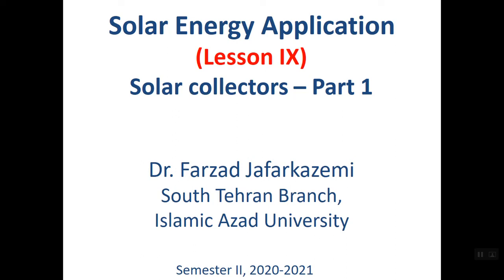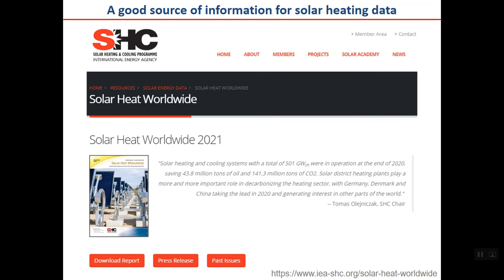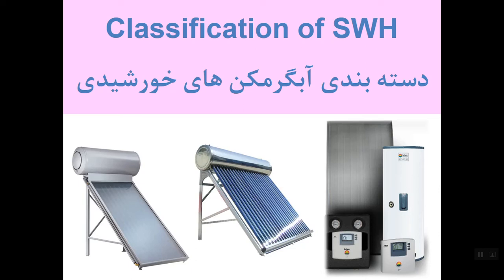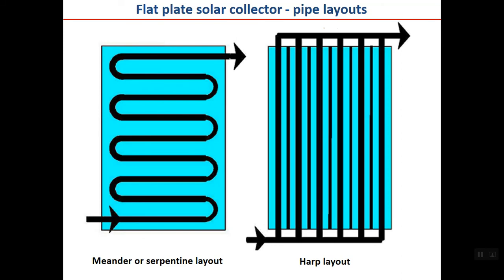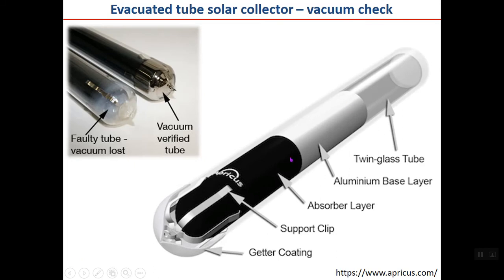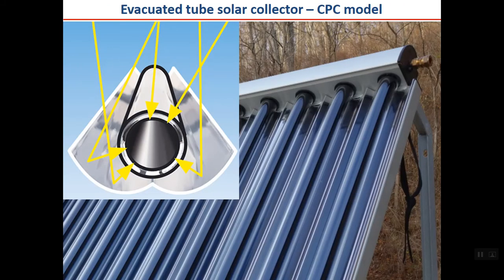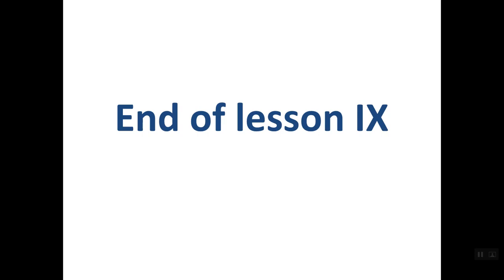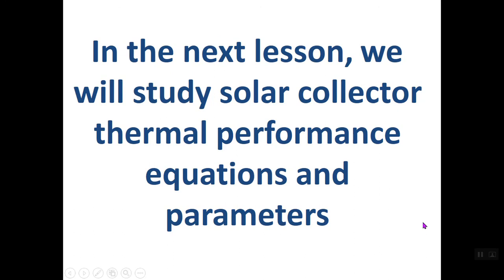Solar Energy Course: Lesson 9. Solar collectors - Part 1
This is lesson 9 of solar energy course for our Iraqi students at South Tehran Branch of Islamic Azad University, Iran.
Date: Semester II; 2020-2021